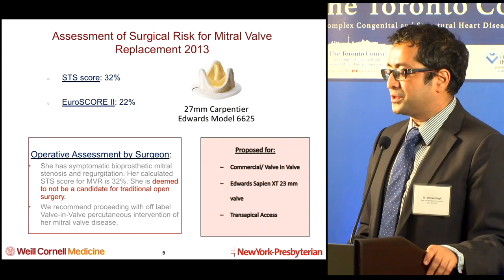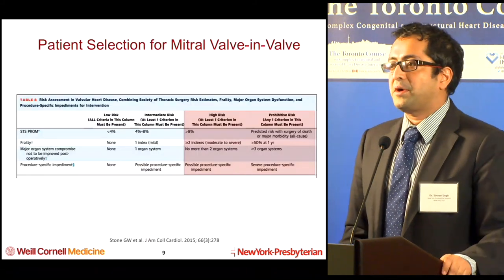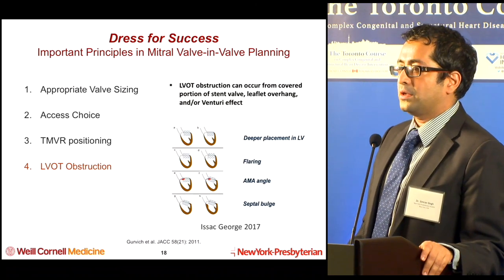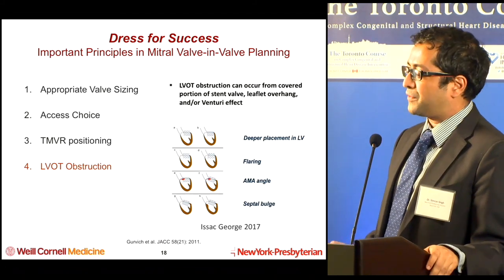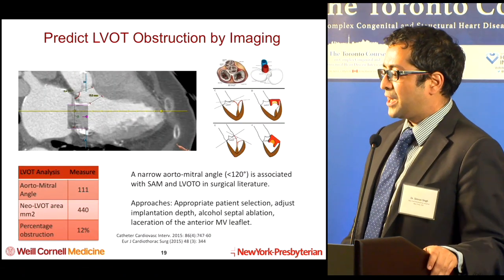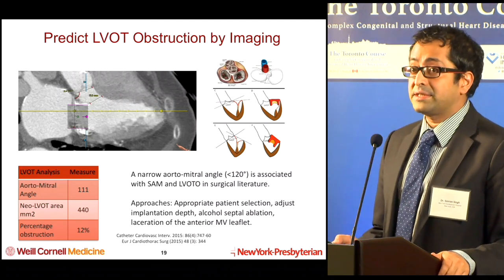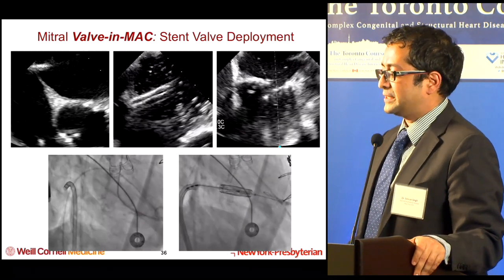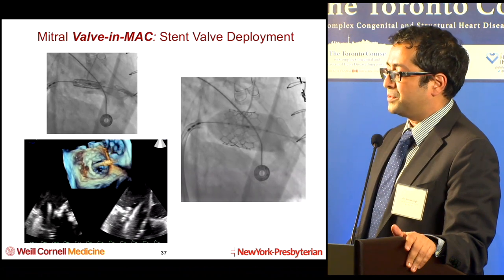Mitral VIV, Valve in Ring, Valve in MAC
The 2018 Toronto Course on Complex Congenital and Structural Heart Disease Interventions was held on May 25-26, 2018. and follow @TorontoCourse for a full recap, multimedia, and updates on future events.